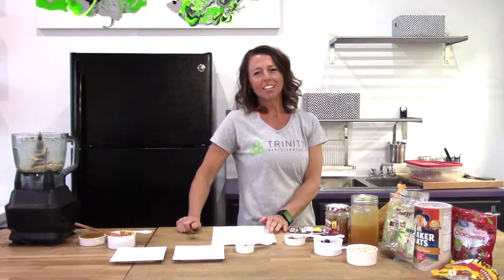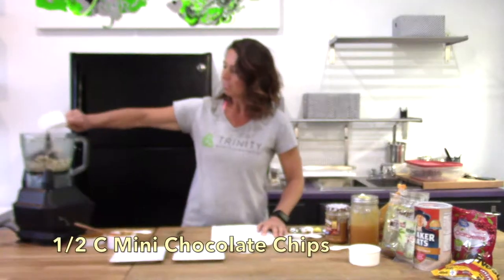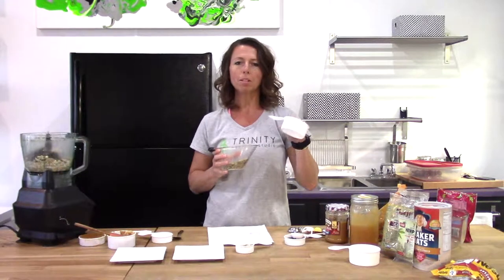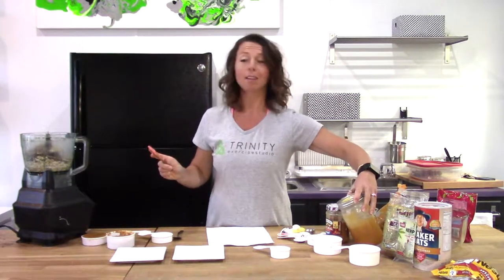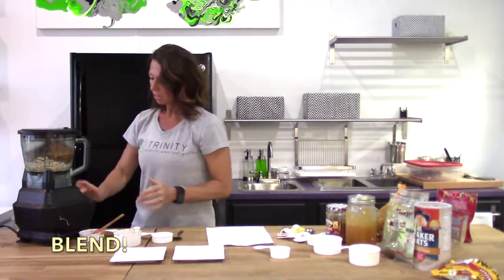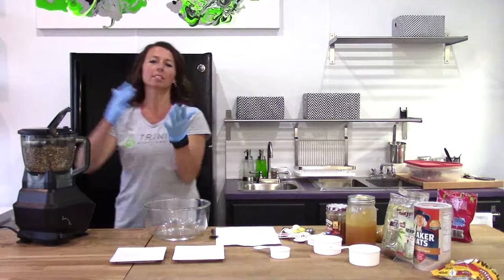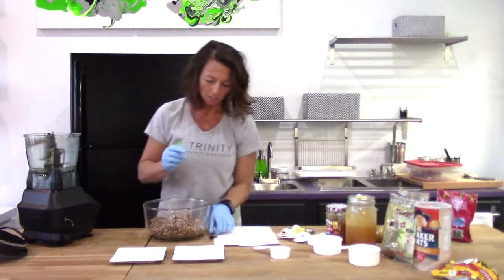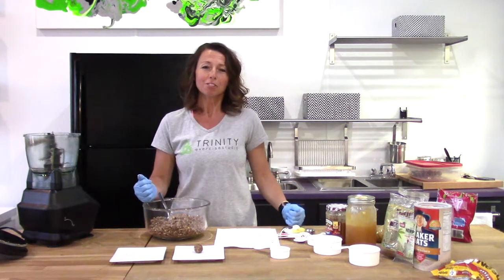Doug's More-Protein Power Ball Recipe | Trinity Wellness TV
Looking for a pick-me-up before or after a workout? Try this protein-packed power ball recipe. It only takes a few minutes to make! **Recipe included at end of video""